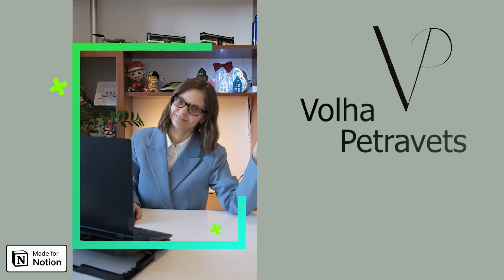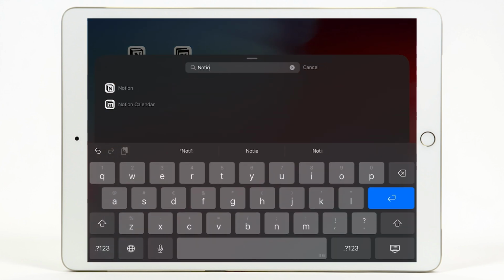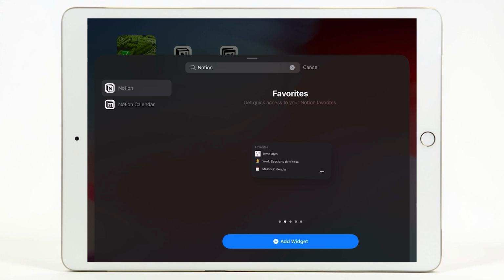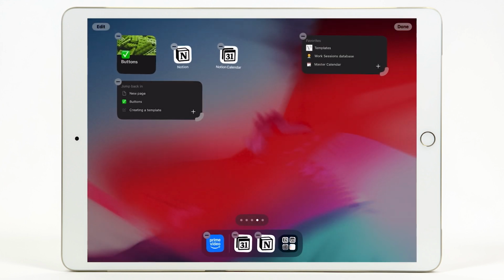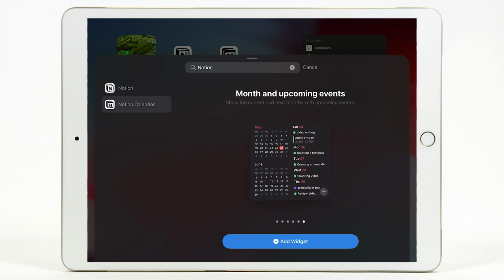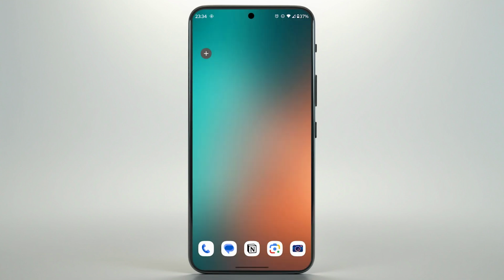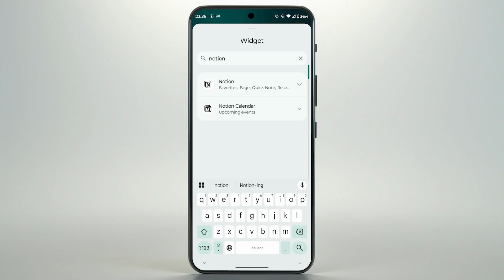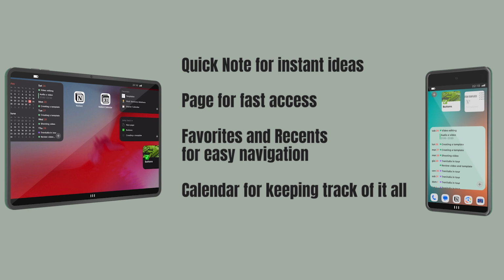Notion Widgets Explained: iPad & Android Setup + Tips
Struggling to get the most out of Notion on your phone or tablet? Let’s fix that — once and for all.

In this video, you’ll learn exactly how to set up and use Notion widgets on both iPad and Android to speed up your workflow, simplify daily planning, and access everything in one tap.

We’ll go over Quick Note, Page, Favorites, Recents, and the Notion Calendar — with real-life examples from how I use them every day as an engineer and Notion power user.

📲 Whether you're on iOS or Android, this video will help you turn your home screen into a productivity hub.

💡 Get ready to organize smarter, not harder.

Get up to 3 months of Notion Business + AI for free
Сhapters
00:00 Introduction
00:18 Widgets on iPad
02:45 Widgets on Android
04:28 Recap & Final Thoughts